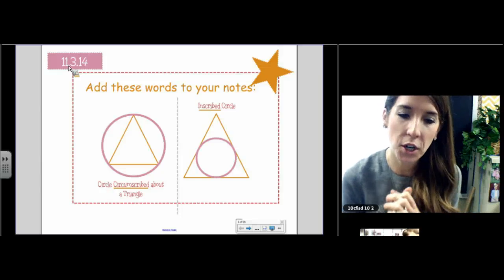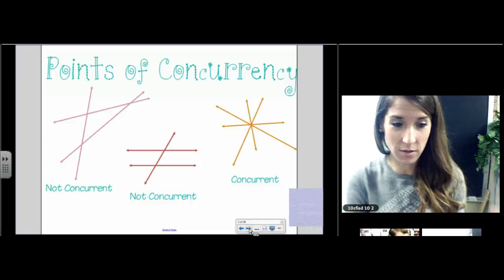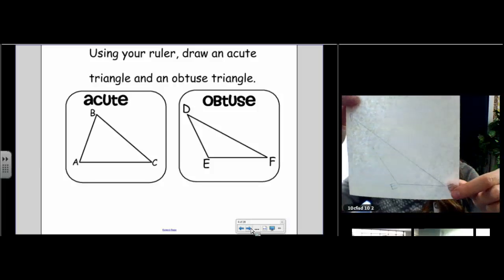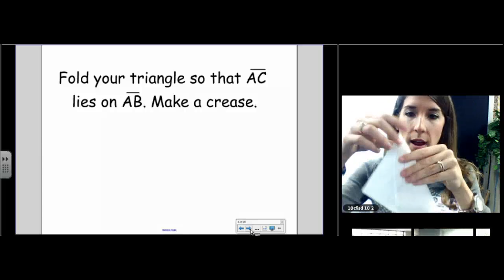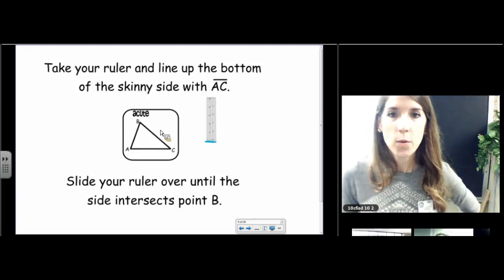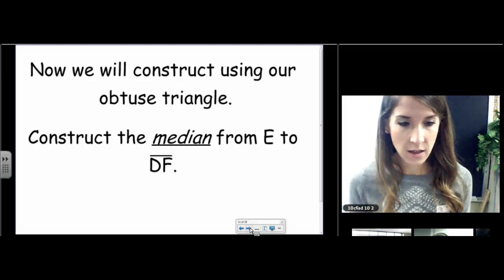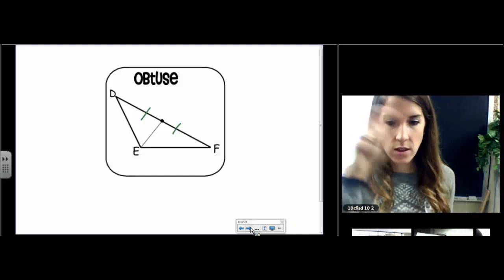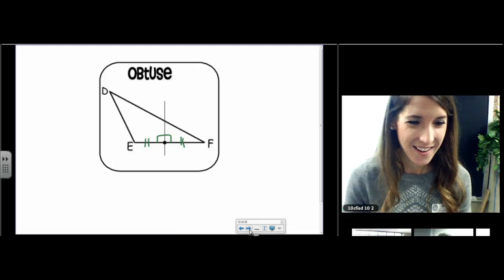3 Practice for Assessment K 11/3/14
3 Practice for Assessment K 11/3/14